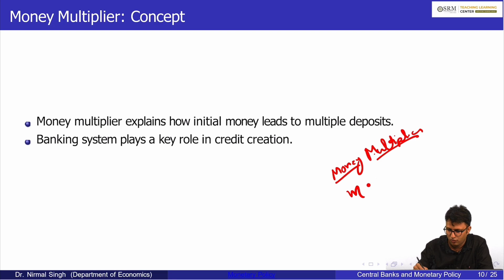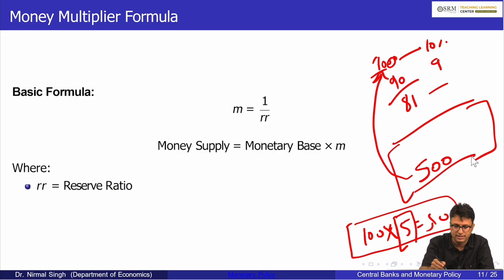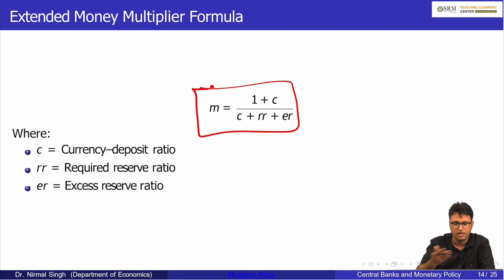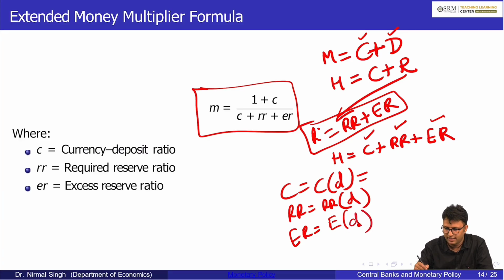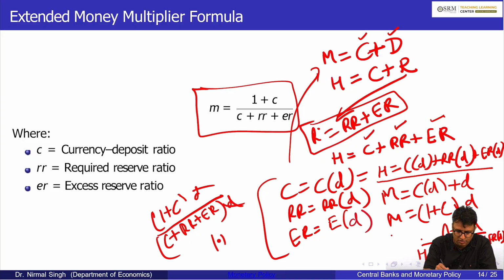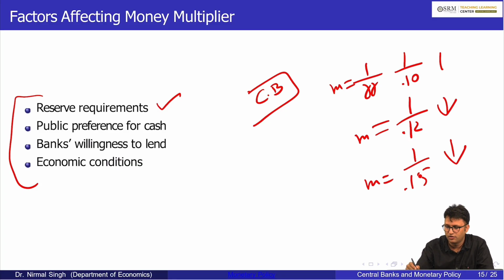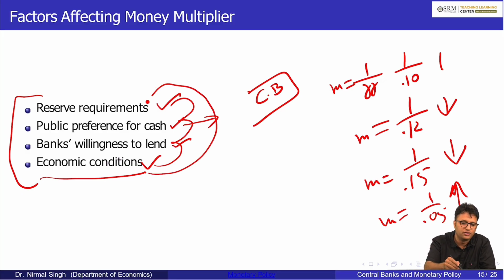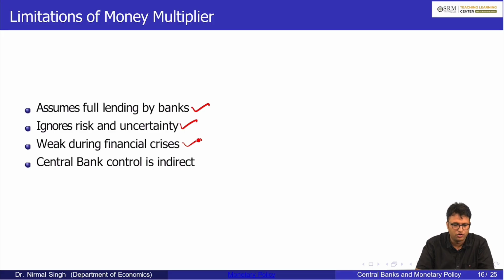How Banks Increase Money Supply | Money Multiplier Concept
In this video, we explain the concepts of Money Multiplier and Money Supply in a simple and easy-to-understand way. Learn how banks create money, how deposits increase through the banking system, and why the money multiplier is important in economics.